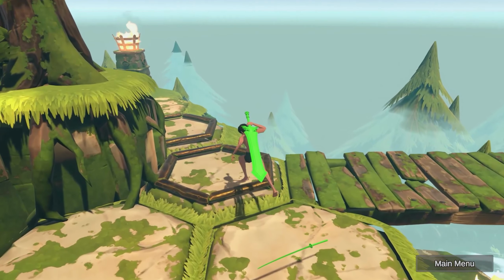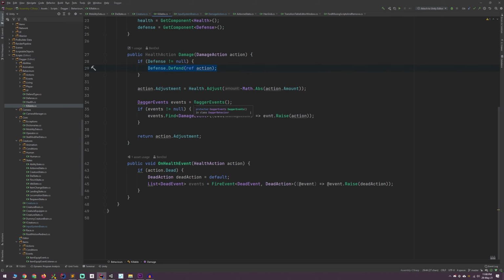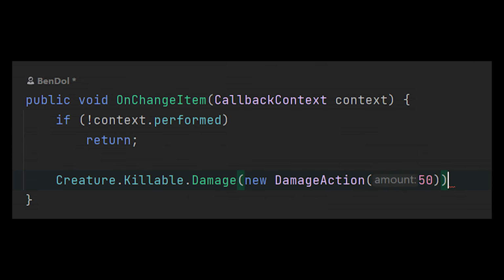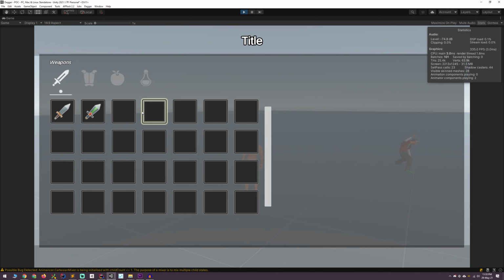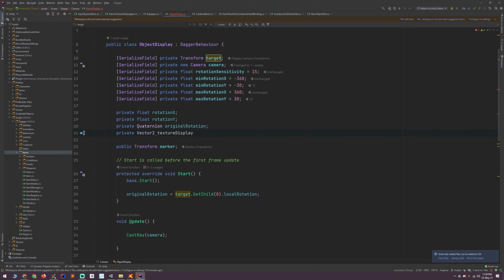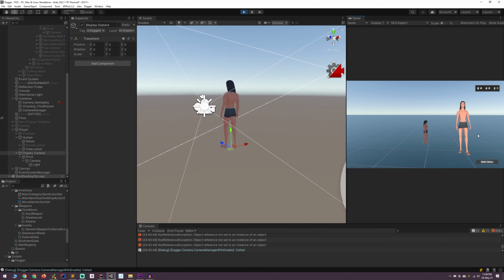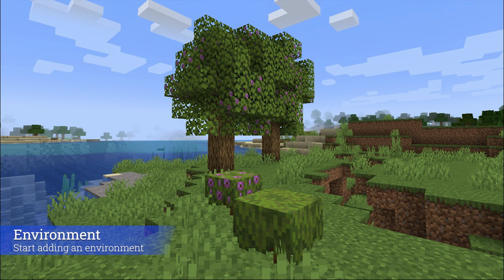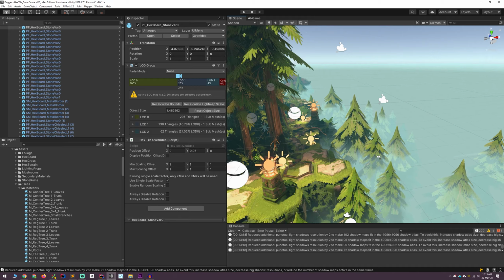Environment, Inventory & More! [Devlog#2]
We expand more on the items with an inventory system and start on the environment!

::::: Contents :::::
00:00 - Intro
00:53 - Animations
01:42 - Dealing Damage
03:57 - Items & Inventory
09:50 - Object Display
15:19 - Environment
21:44 - Outro